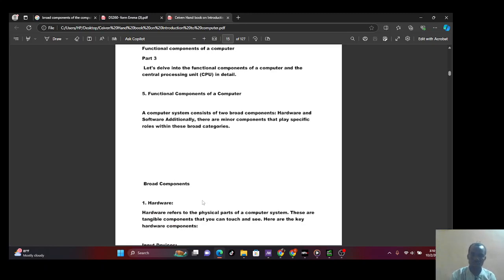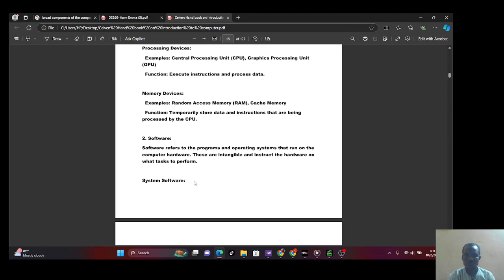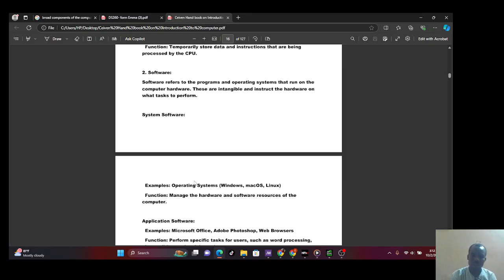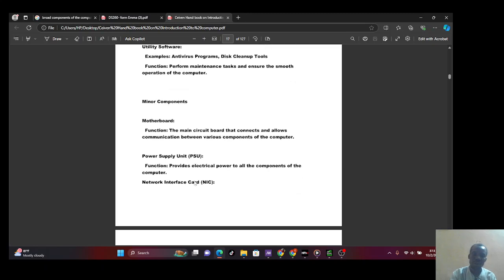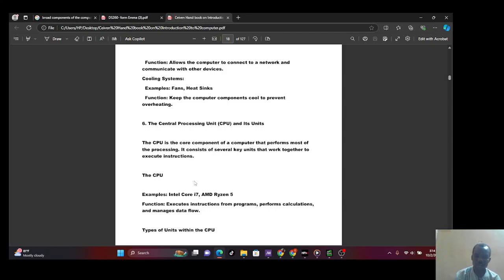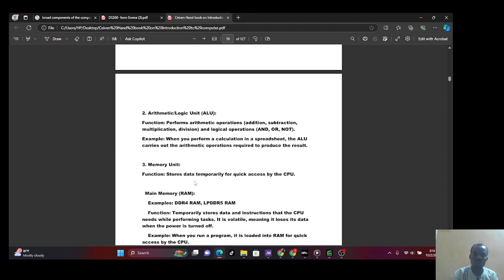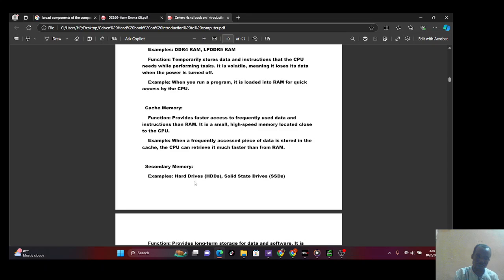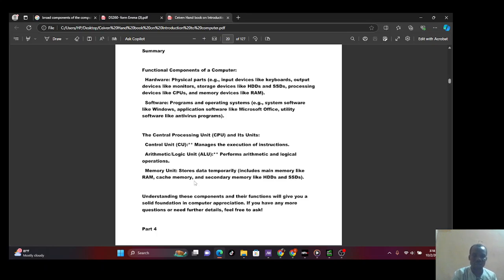how to use windows os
Learn how to use Windows OS with this easy-to-follow tutorial. From basic navigation to advanced features, this video has you covered!how to work with windows oerating system os